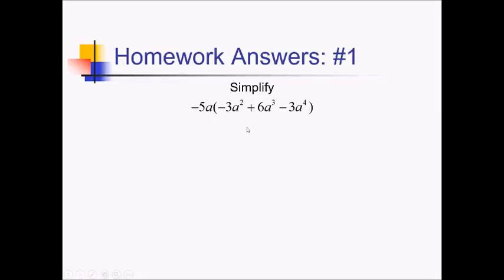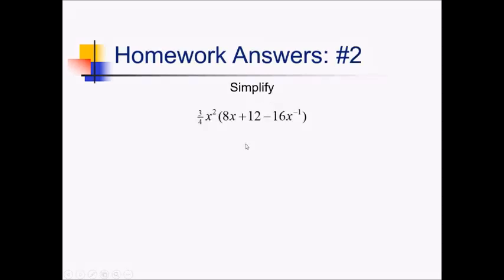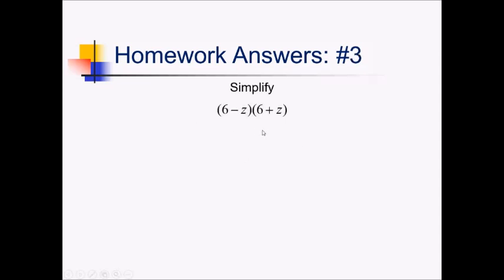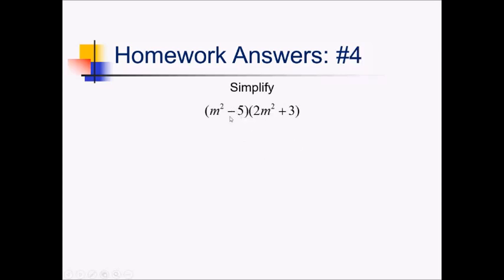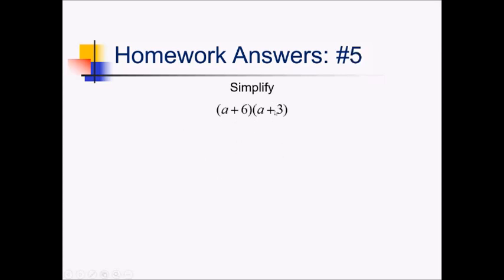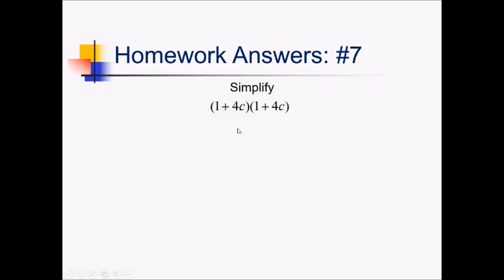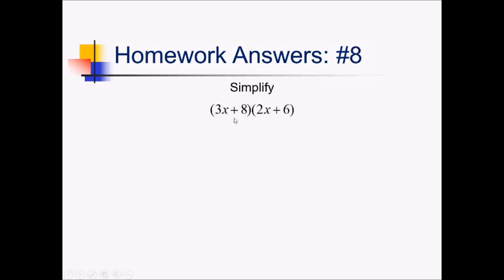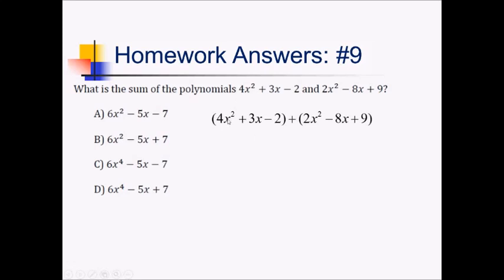Operations with Polynomials: Problem Set #1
Worked problems showing how to add, subtract and multiply (including FOIL) binomials.

Go here for a PDF and handout to go along with this video